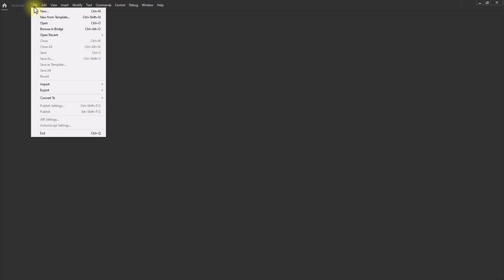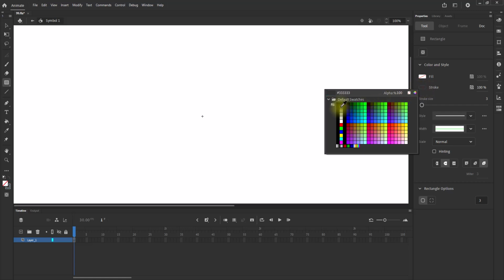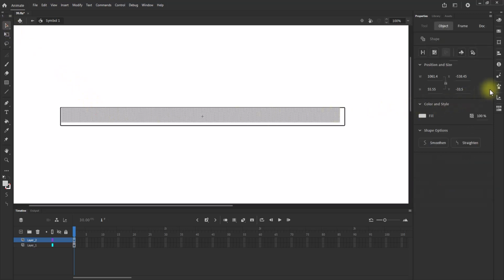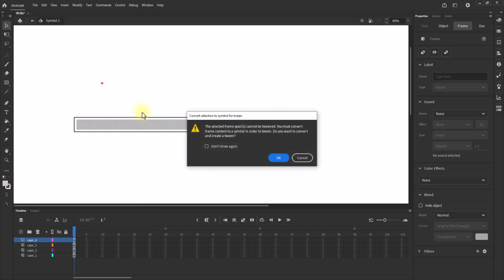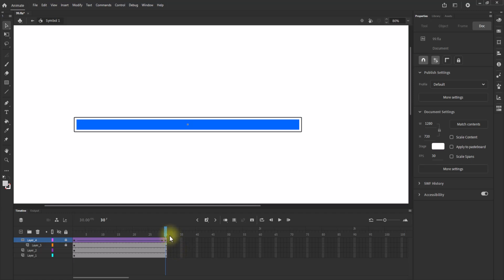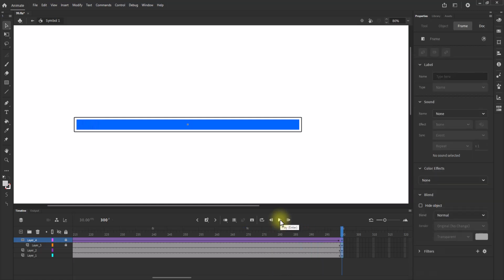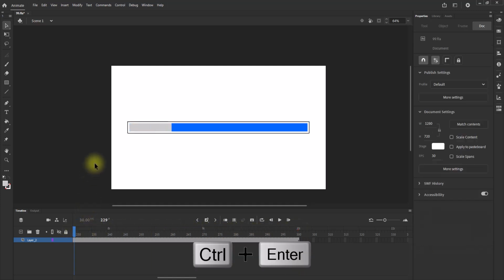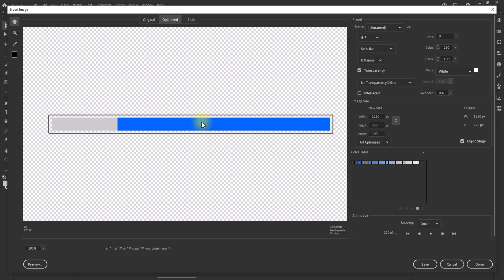Create Countdown Timer | Adobe animate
How to create a time slide in the Adobe Animate.